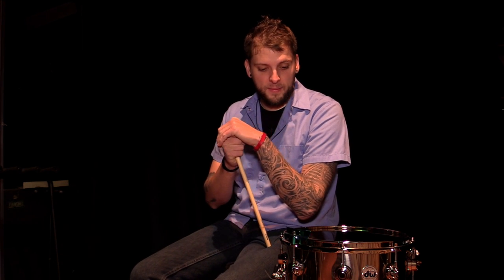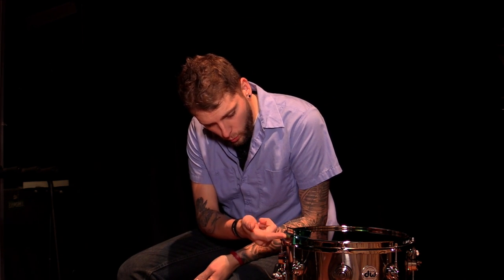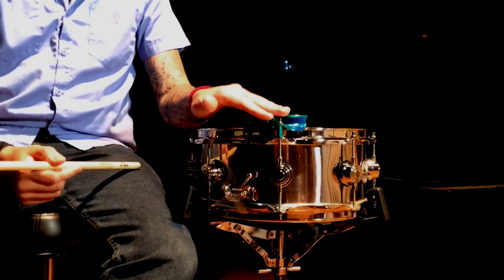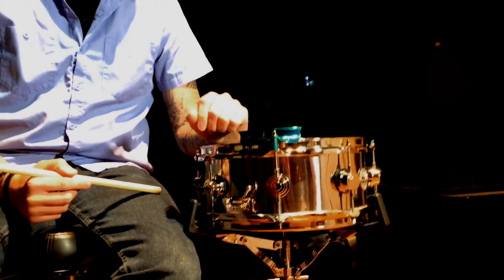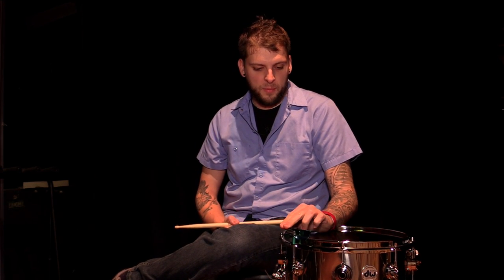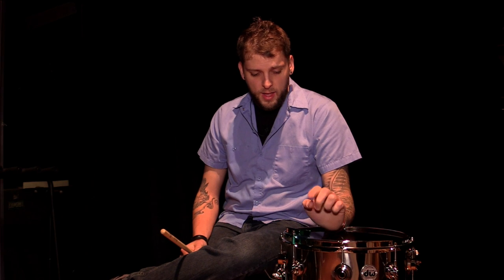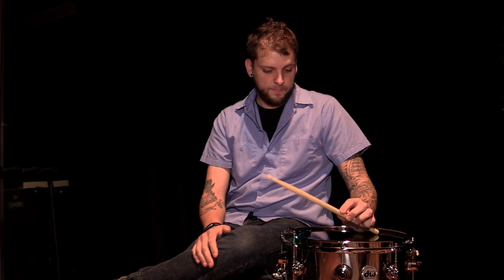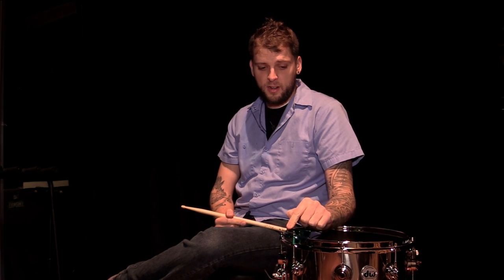The RimRiser Demo Mike Wrench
Mike Wrench shows how he uses RimRiser